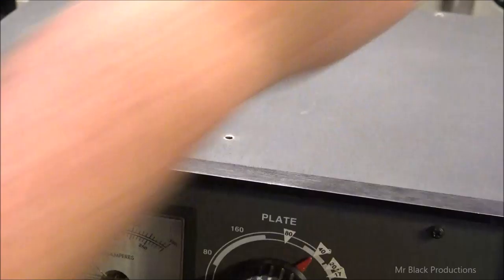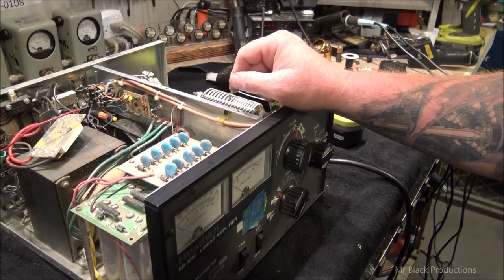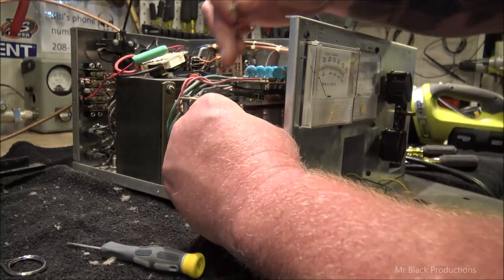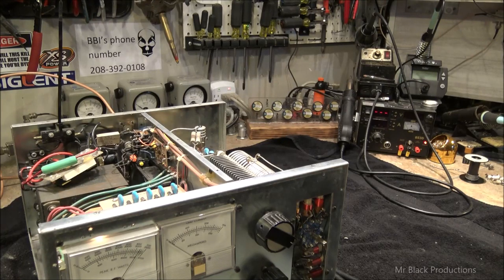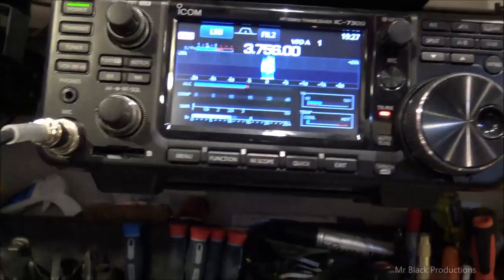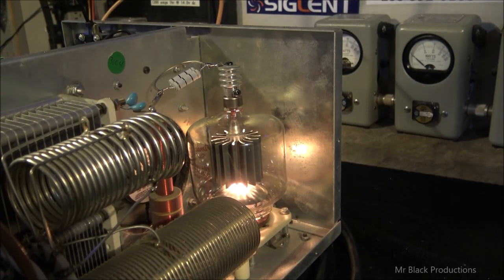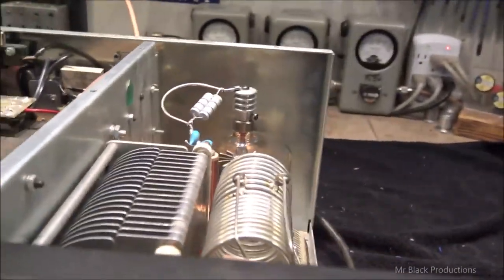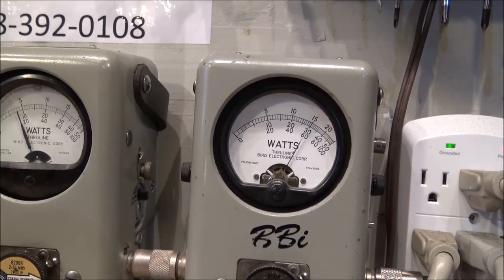Heathkit Sb-1000 and a tx star 500